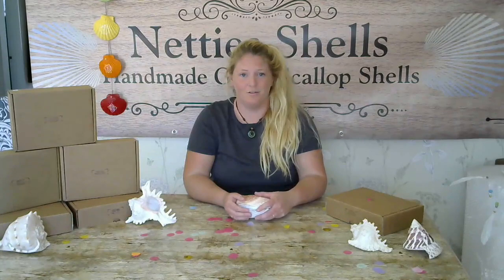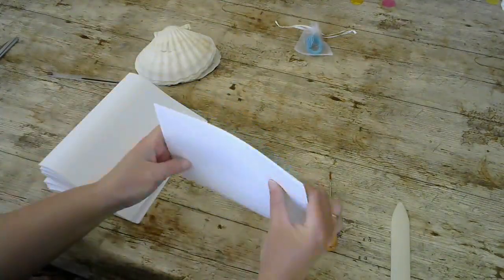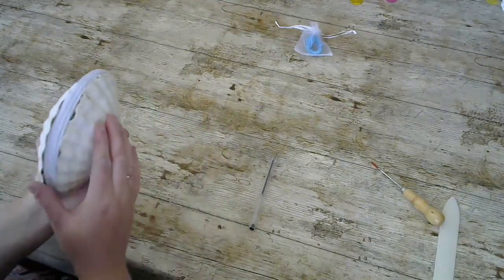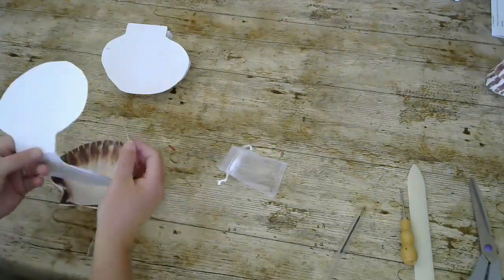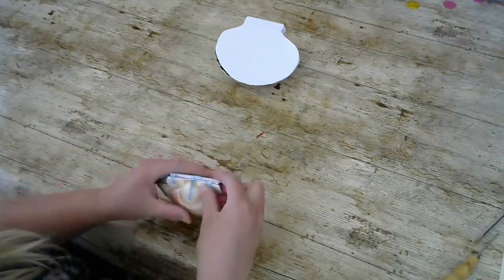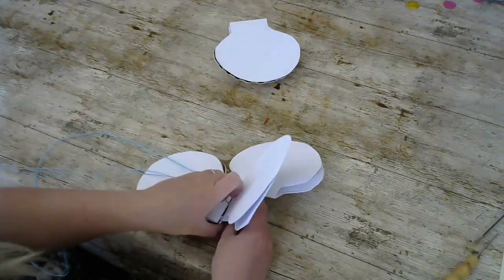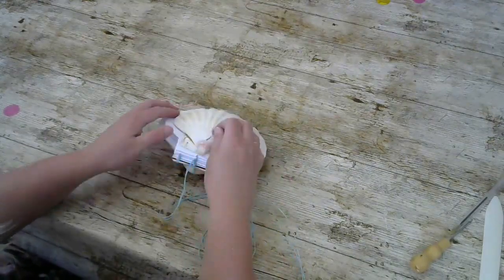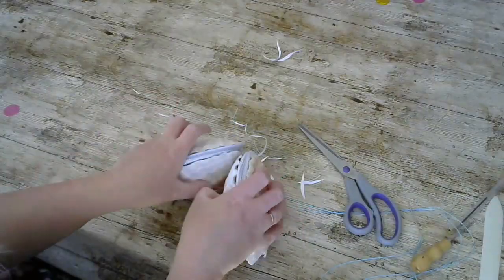Make your Own Scallop Shell Book with Netties Shells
In this video I will walk you through my Scallop Shell Book Binding Box. You will make your very own lovely Scallop Shell book using coptic stiching.